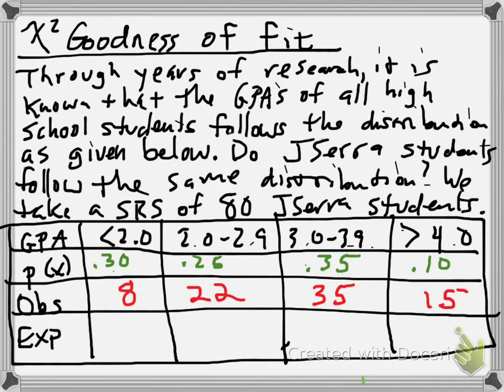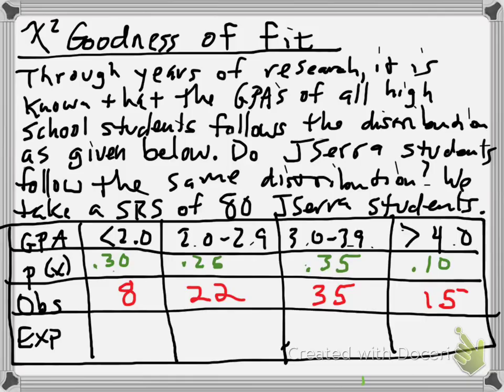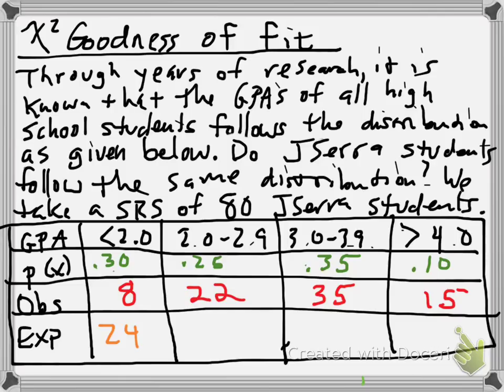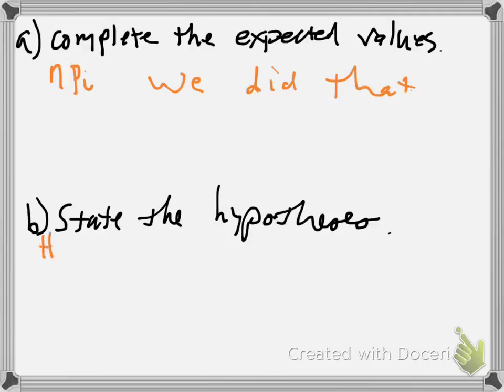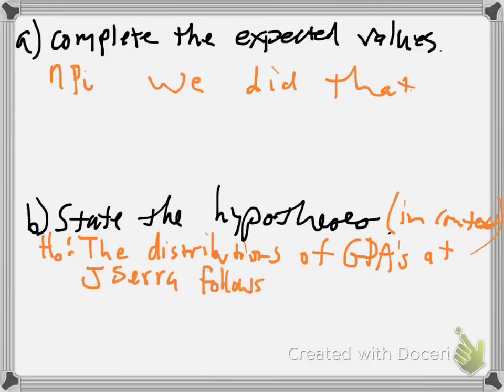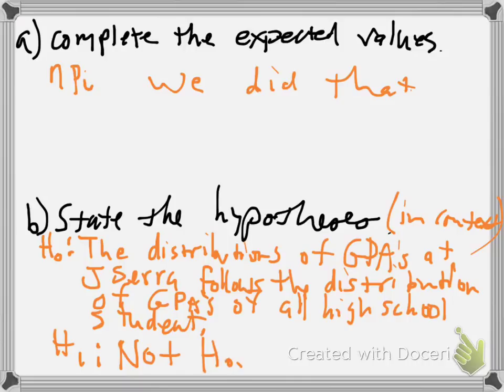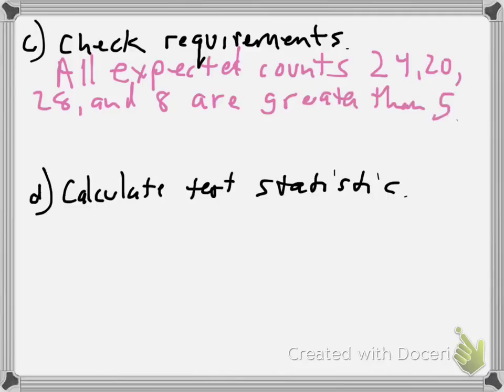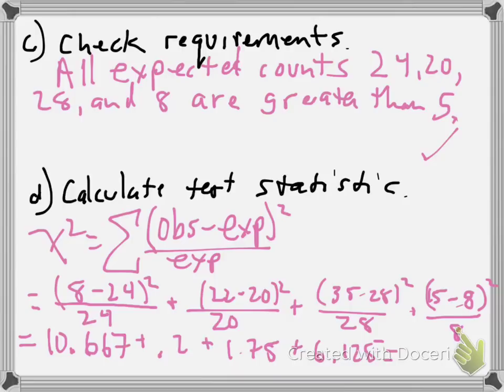goodness of fit example